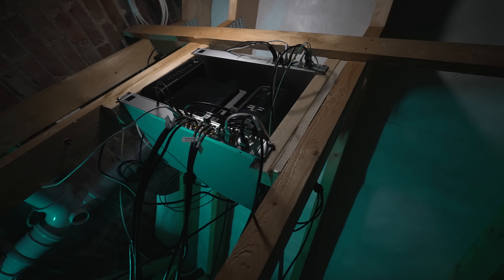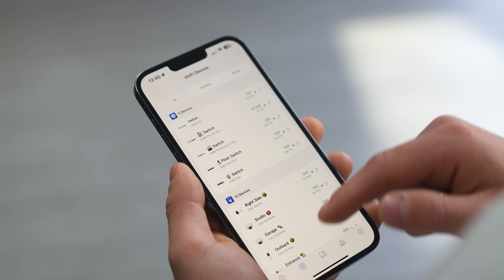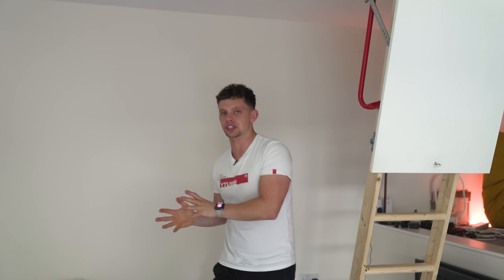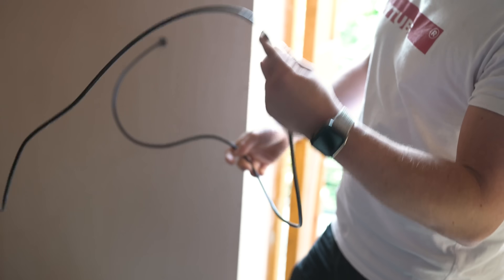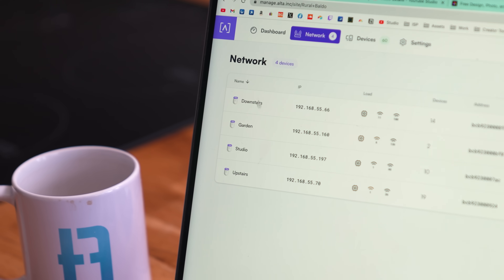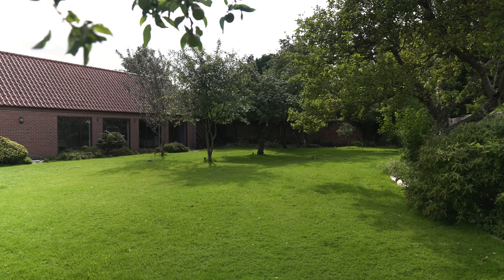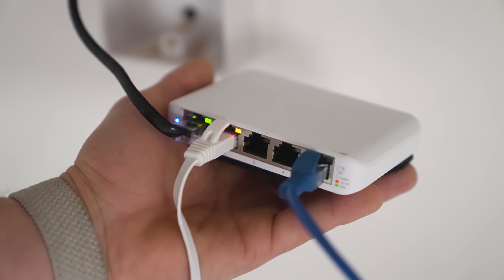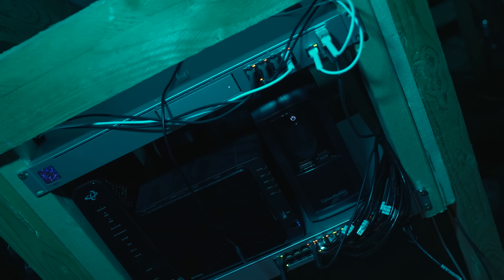Alex's New Minimal Home Network Tour: Gigabit Solar WiFi!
Alex's New Minimal Home Network Tour: Solar Gigabit WiFi! In today's episode, we look at Alex's home Network and take a tour around the core of the LAN, storage, wireless access points, and much more.

Power/Solar Products:

300w Panel
Solar Generator (Main power)
UPS (Backup Power)

Networking Products:

UDM (Router)
Big Switch (PoE out)
Small Switch (PoE in and out)
Smaller Switch (PoE in)

CCTV:

G4 Pro (Expensive)
G3 Flex (Cheap)

Chapters:
0:00​ - Intro
0:54​ - Solar & Batteries
1:48​ - The Core Network
4:23​ - SimpliSafe Message
6:03​ - 60Ghz Wireless Bridge
8:11​ - Outdoor WiFi & Shed Ethernet
9:34​ - Alta WiFi 6 APs
11:29 - Final Thoughts/Tips